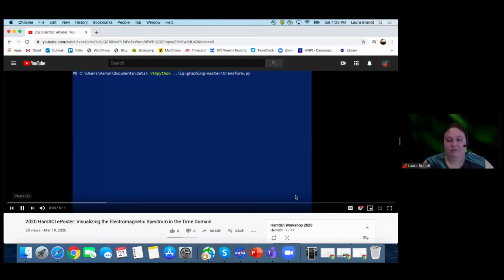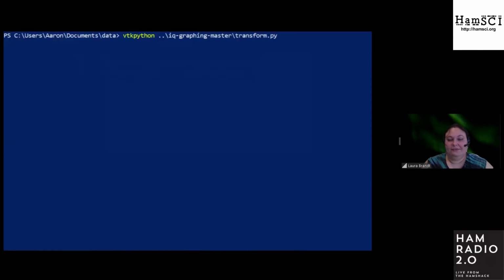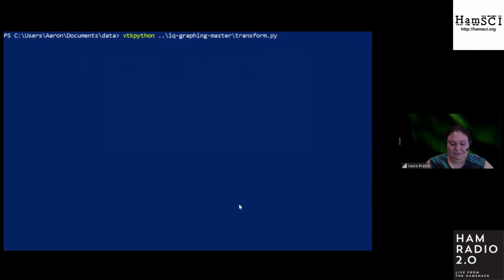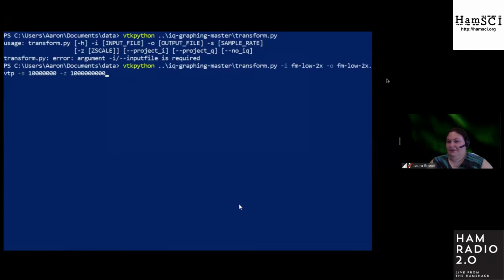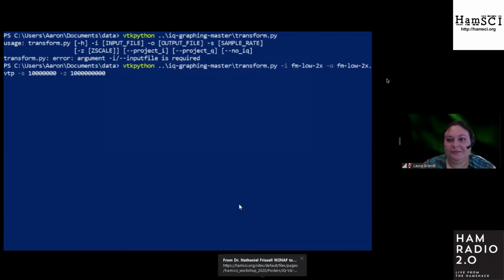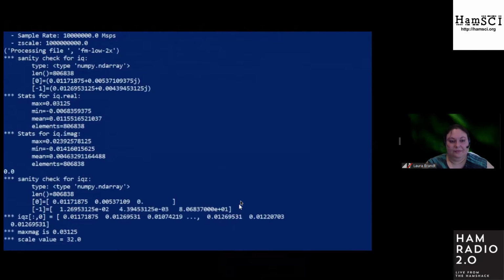HamSCI 2020 - Visualizing the Electromagnetic Spectrum in the Time Domain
From the 2020 HamSCI Event, Visualizing the Electromagnetic Spectrum in the Time Domain, presented by Stephen Hamilton KJ5HY & Charles Suslowicz  KD2RQS from Westpoint.